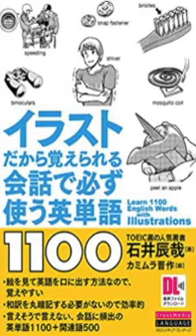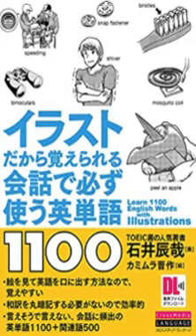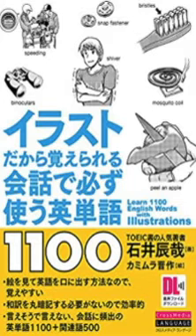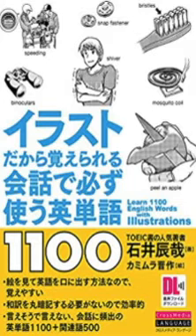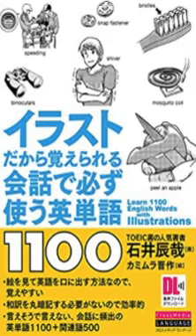Business English Textbook 21-40